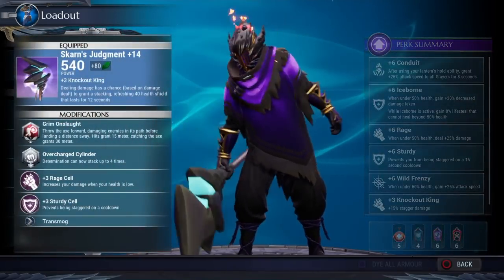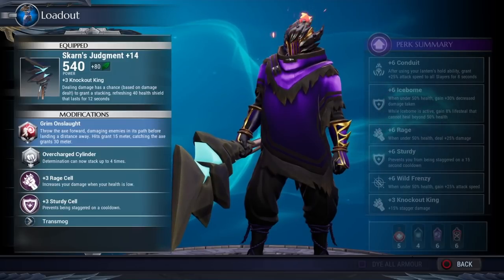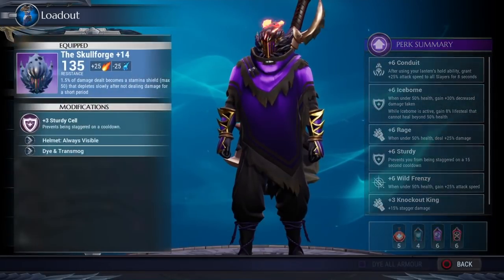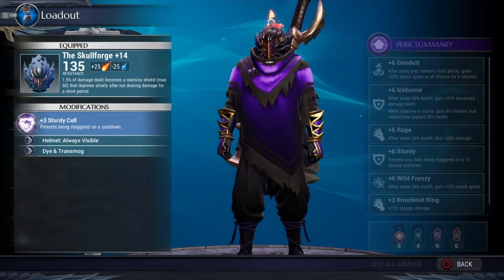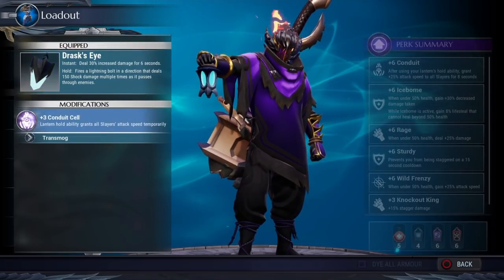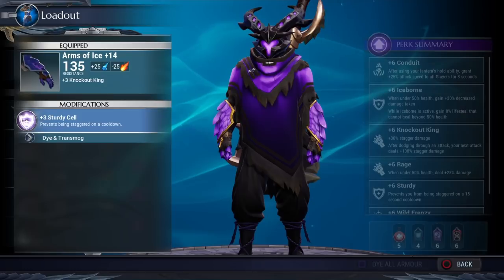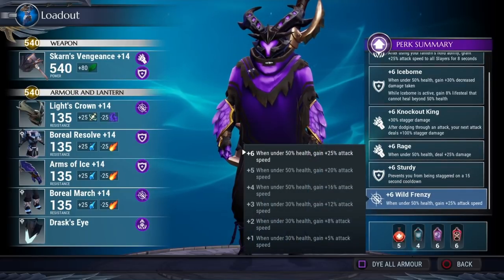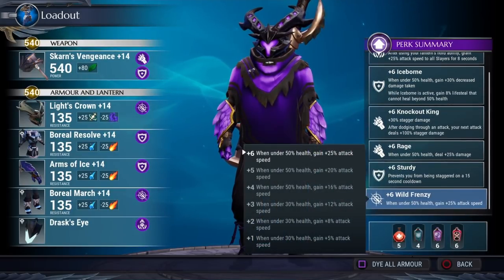Dauntless - The INVINCIBLE Low Life Axe/Hammer Build! (Skarn's Judgement/Skarn's Vengeance)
Hello everyone, it's Thales Moustache here and today I'll show you the Invincible Low Life Build! With this build you'll be able to solo Heroic and Heroic+ Patrols without any trouble and I have to say that right now that's my best build for Dauntless so far, I hope you enjoy!